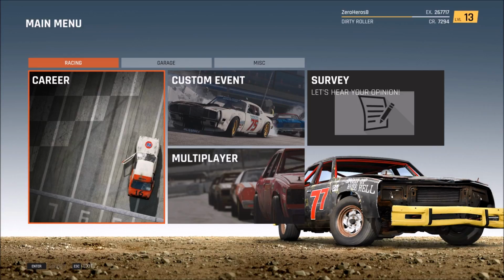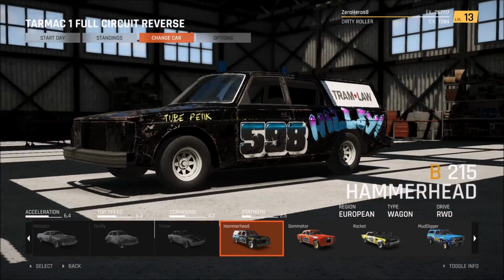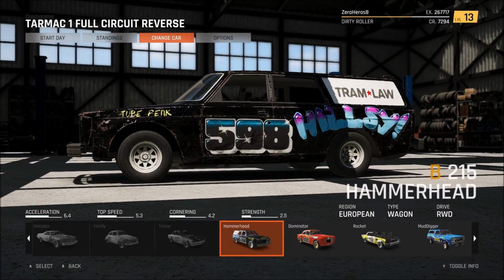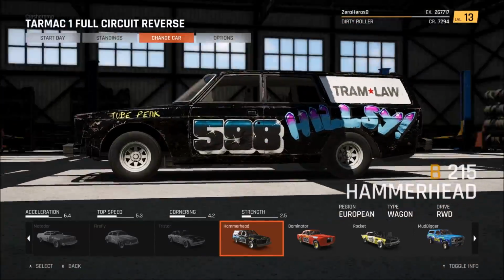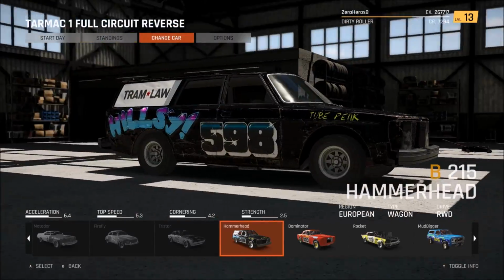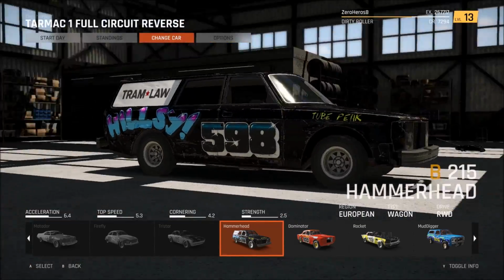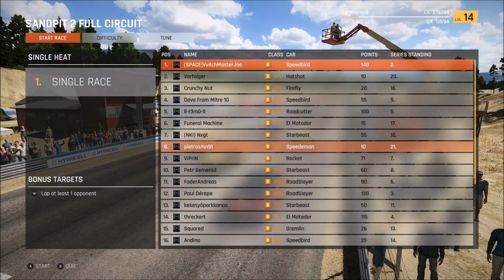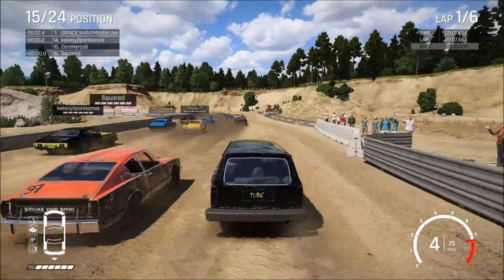Next Car Game: Wreckfest - Episode 28 - THE HAMMERHEAD!!!!!!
BYE!